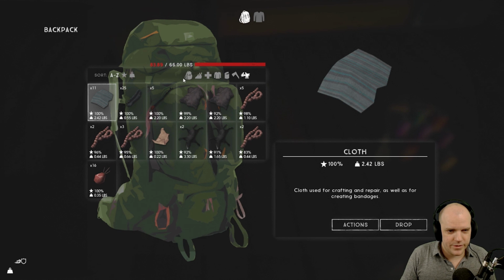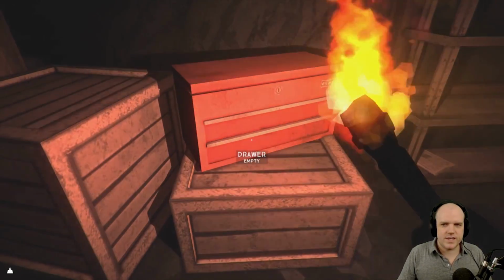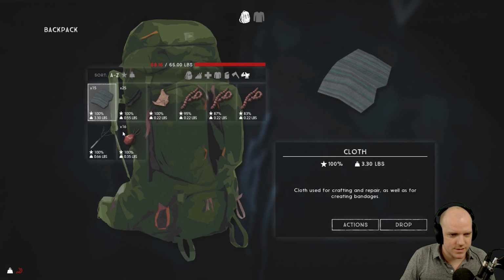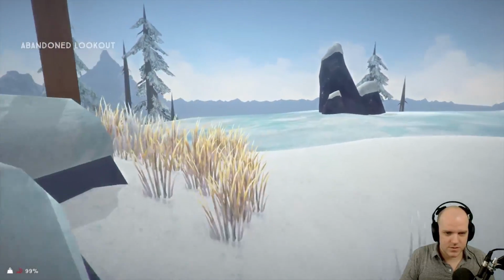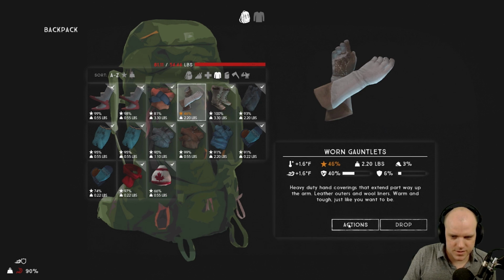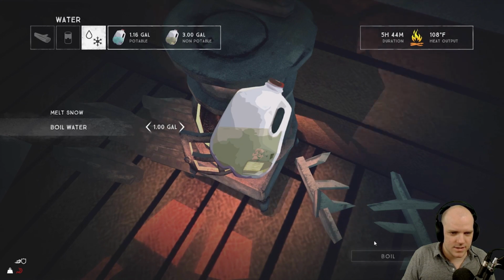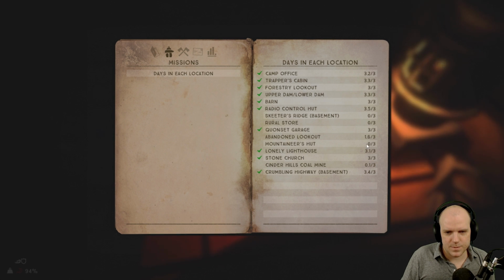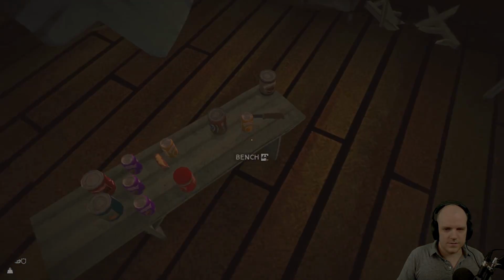The Long Dark [Challenge]: Nomad #12 - Abandoned Lookout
The Long Dark is a Canada simulator, where the measure of your success is how much stuff you have that you don't need.